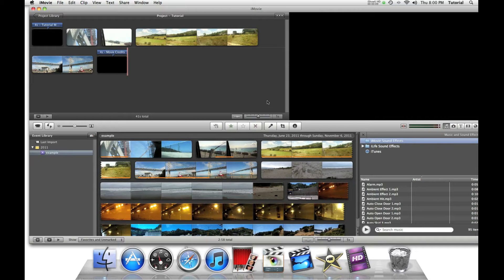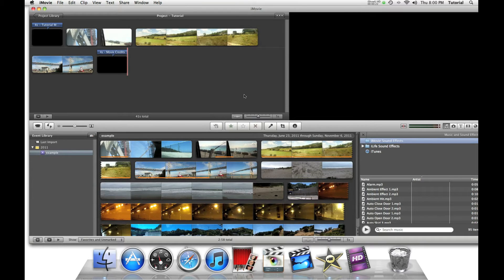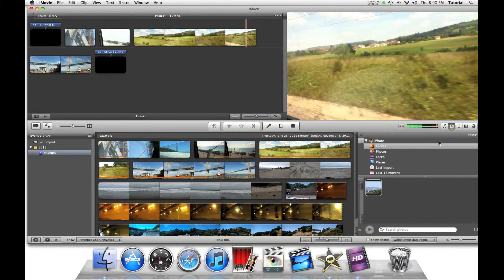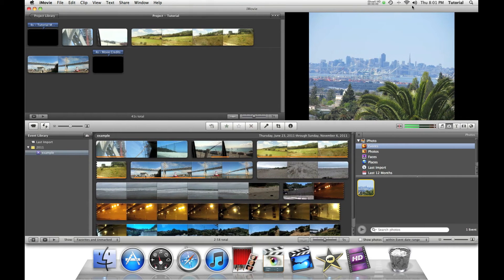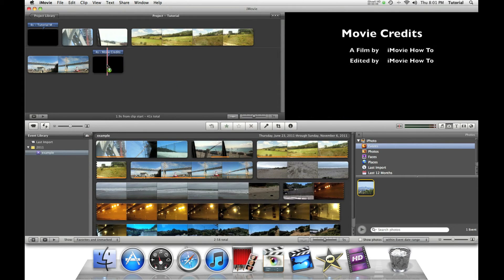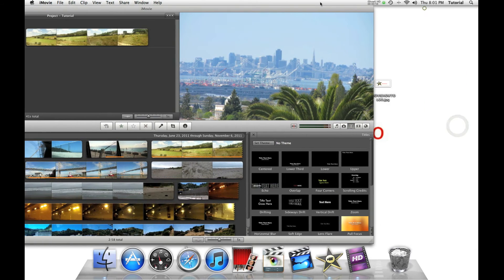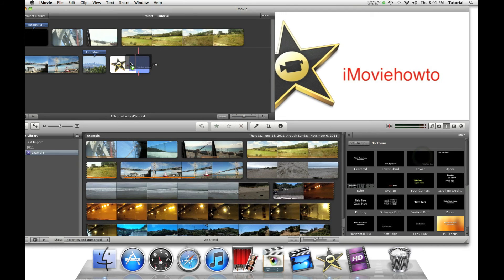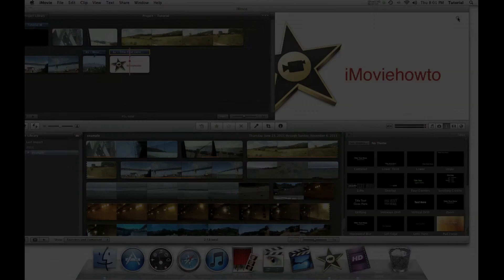iMovie 11 - How to Put a Custom Picture Behind Text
This is a tutorial about inserting an image behind a text layer in iMovie 11